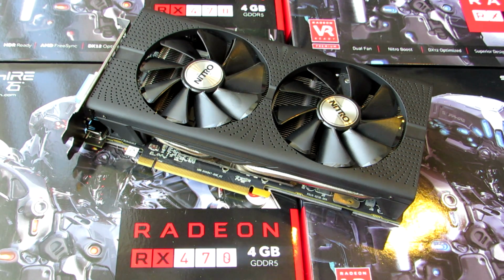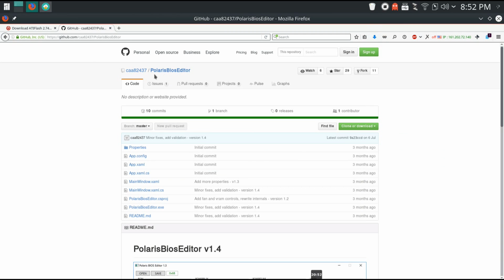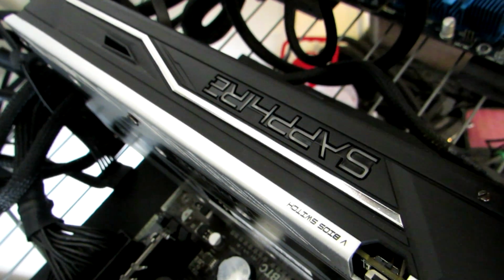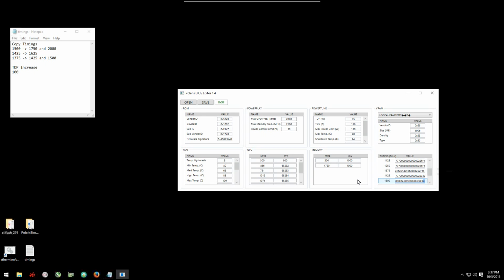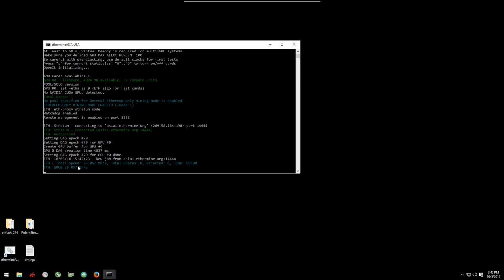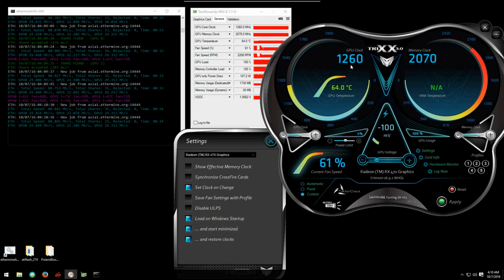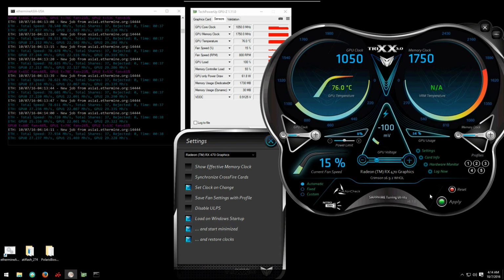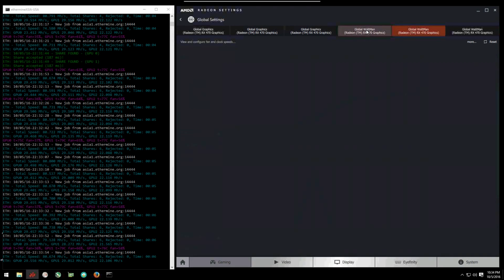DIY RX470 4G 29+ MH/s or 28+ MH/s Low Watt Sapphire Nitro+ HYNIX Bios Mod Ethereum Mining XFX MSI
Only use this with RX470s with HYNIX VRAM!  do NOT use this with ELPIDA VRAM. ... DIY How to modify your Bios, overclock your memory, downclock and downvolt/undervolt your GPU to get 29 MH/s @100+ Watts or 28 MH/s @ 70+ Watts Sapphire Nitro+ RX470 4G Bios Mod for Ethereum Mining AMD Radeon Polaris..  Using some of the values from Boysies Rom.

This is specifically for the AMD Radeon Sapphire Nitro+ OC RX470.

Should also boost mining rate for other alt coins like LBRY and Monero

Software used:
- AMD 16.9.2 drivers
- Sapphire Trixx:

Software used:
- AMD 16.9.2 drivers

Bitcoin
12hKQ99t9eiLV2D2C6K9bdYntdEVk46o3h

Litecoin
LTkDdmm9qXHNXpnc1FbnyhWFjqdNR4t4Xt

Dogecoin
DHGaiFJU442oKVnjnexkvRDwuX7pysXPF2

Dash
XtnRsdAHdAAGD4EshCDFpvwJqTWZvE2A2u

ZCash
t1goK66cPpVbiUsoi3httTTtmKz4d1kie4k

Ethereum
0x317732FA9E934018D2D0Dd7b5C8f8f320D6059D2